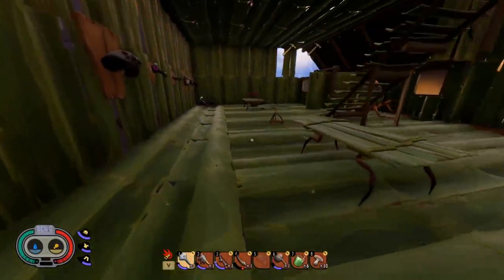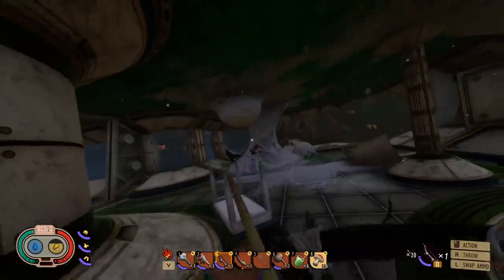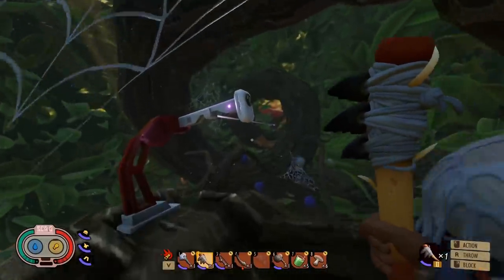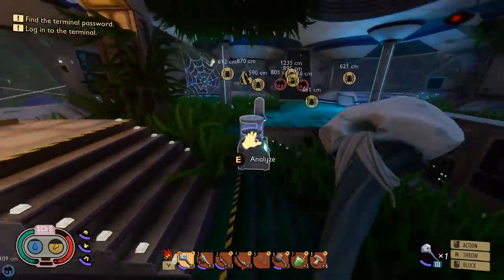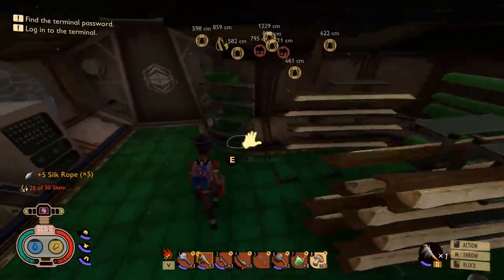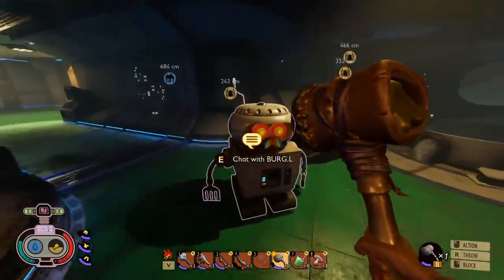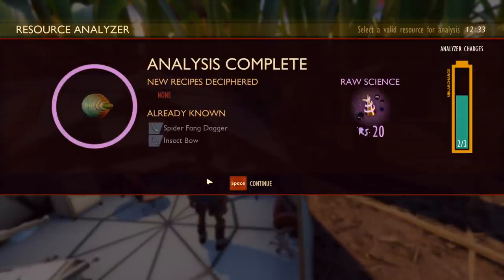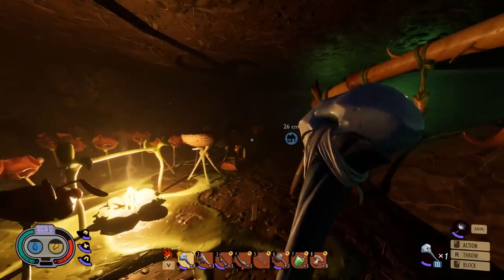There Are New Secrets Deep In The Hedge - NEW Grounded Update - Grounded Gameplay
Welcome back to Grounded! Finally, the Grounded has had another major update and in this episode of Grounded I'm checking out the majority of the new content.

-Classics-

-Links-